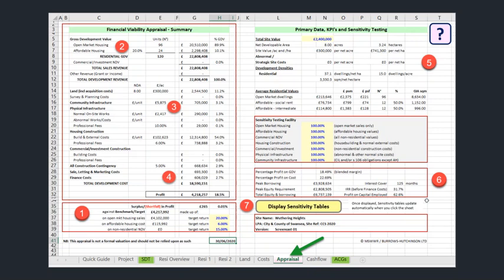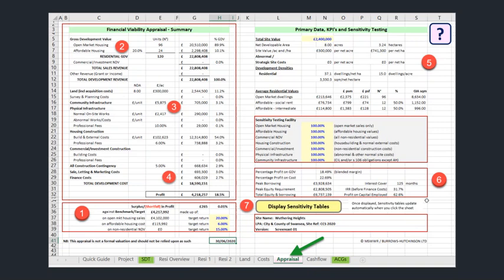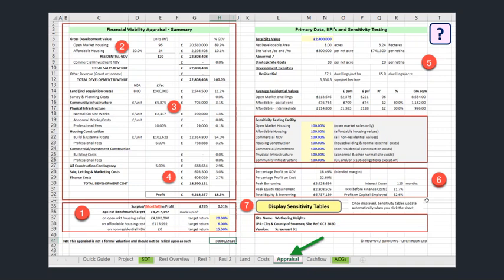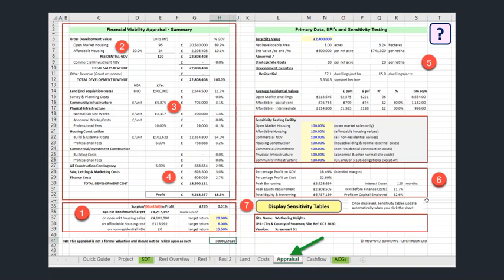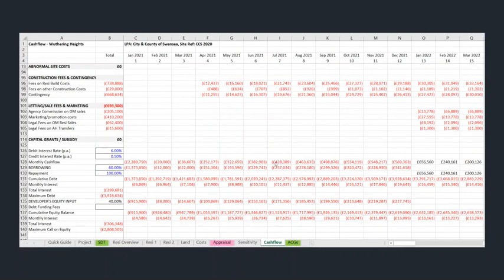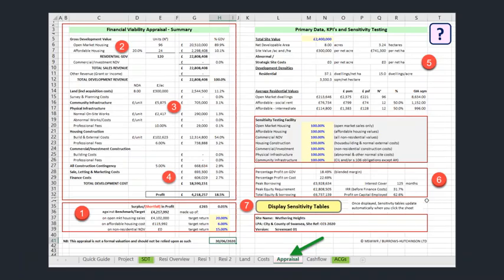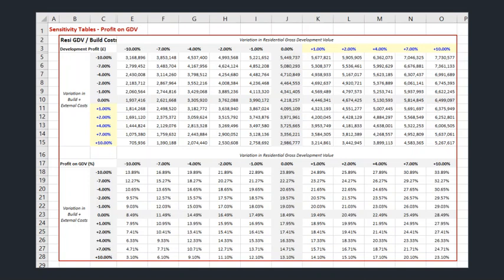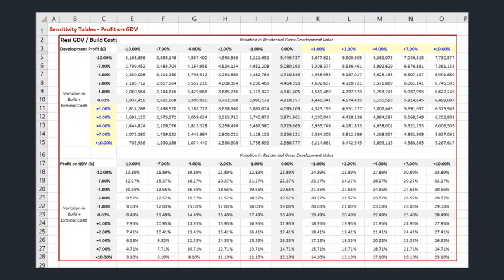5. Appraisal and cashflow – Development Viability Model (DVM)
Overview of the appraisal and cashflow sheets